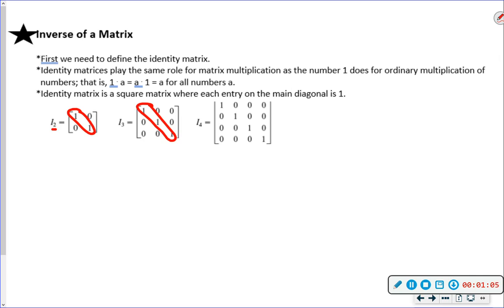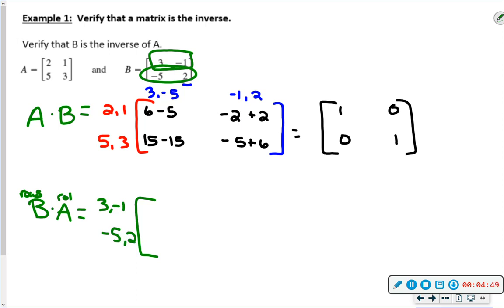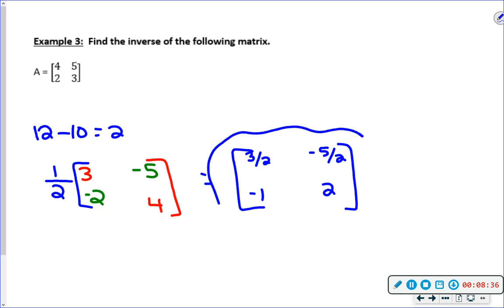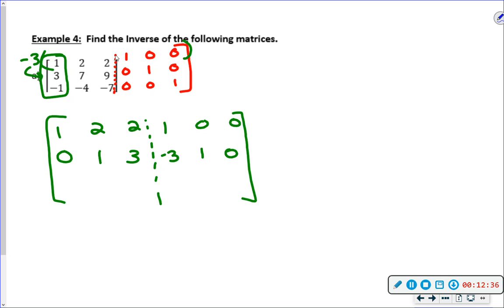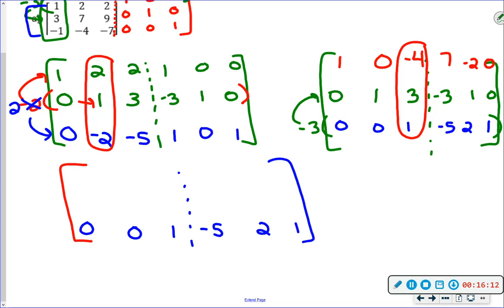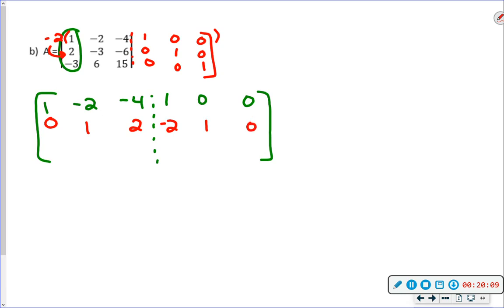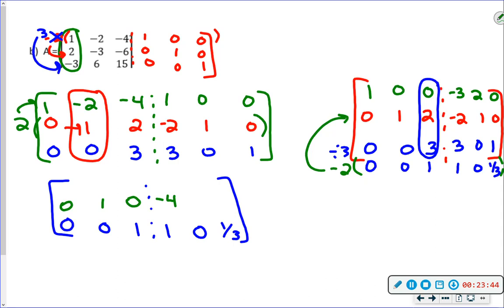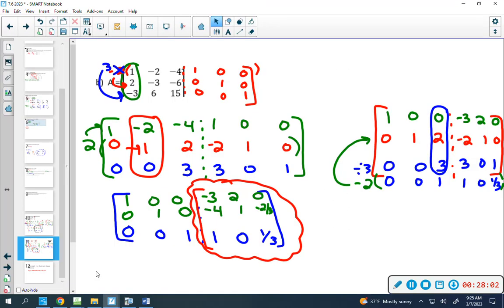TPC 7.6: Inverse of a Square Matrix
This video explains how to find the inverse of a square matrix both by hand and using a graphing calculator.